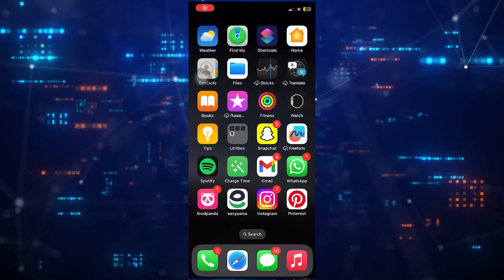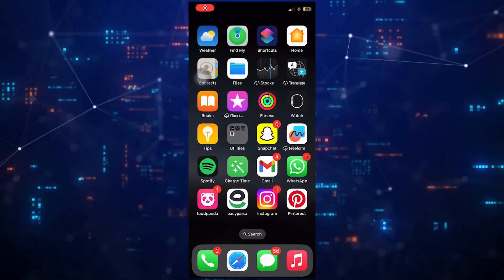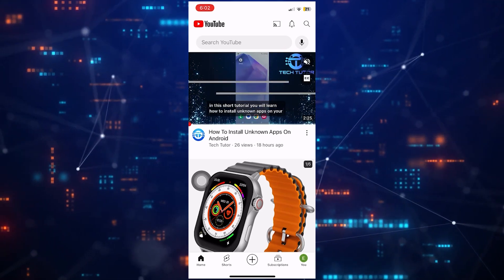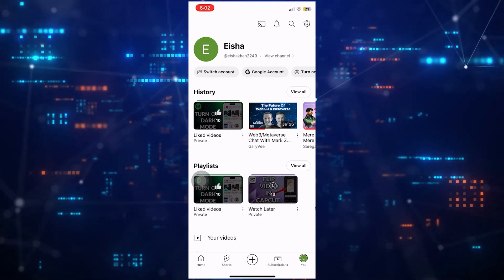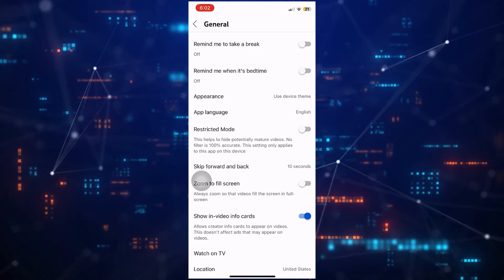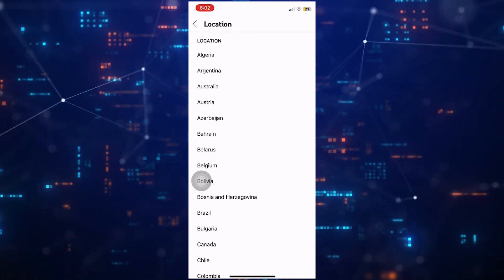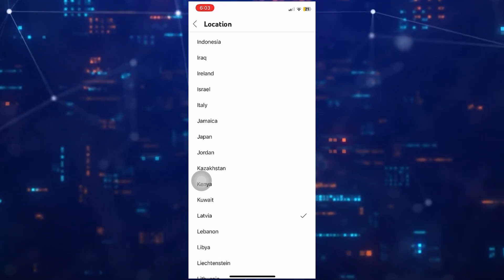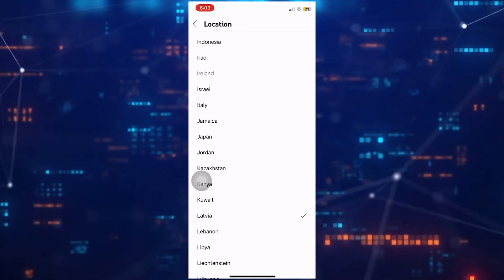How To Change Location On YouTube Mobile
In this short tutorial, you will learn how to change your location on YouTube using your mobile device. Changing your location can be helpful when you want to see content that is specific to a certain region or country.